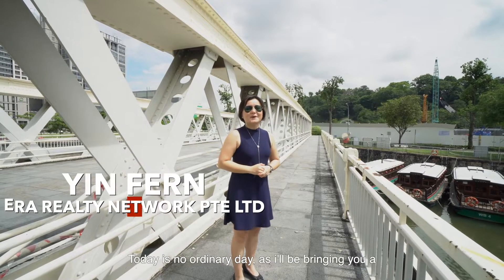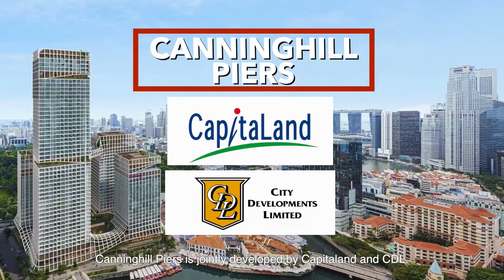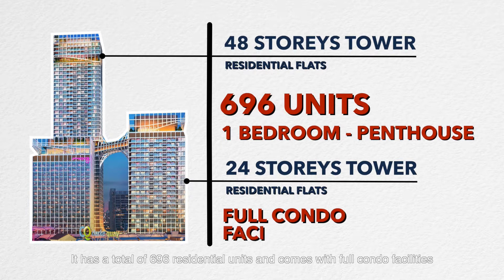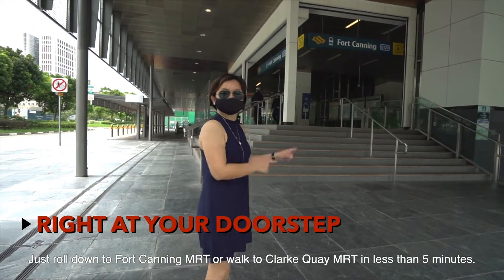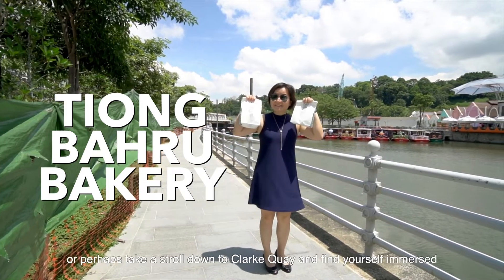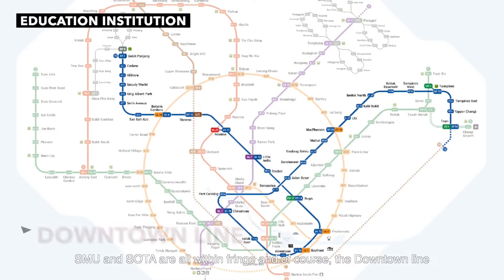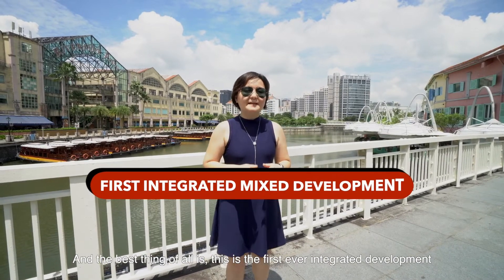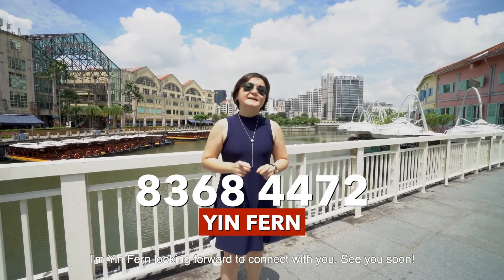Canninghill Piers, by CDL and CapitaLand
Your BEST chance to own this MASTERPIECE at a LOW ENTRY PRICE‼️

▪️Tallest Residential along Singapore River

▪️Riverside Integrated Precinct

▪️Flanked by 2 Historic Sites

▪️Basement link to Fort Canning MRT

▪️Unparalleled Quadruple Views of the Orchard City Skyline, MBS Skyscraper, Charming Singapore River and Tranquil Fort Canning Park

▪️ Renowned Architect whom reshapes the world

- CANNINGHILL PIERS -